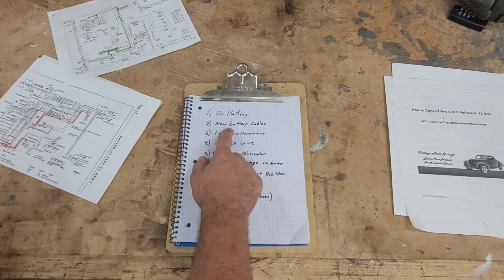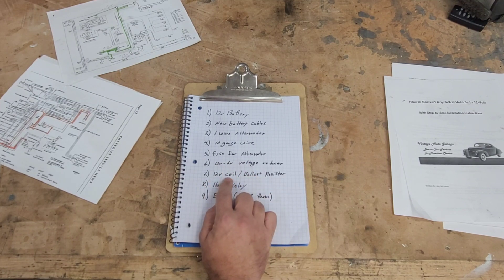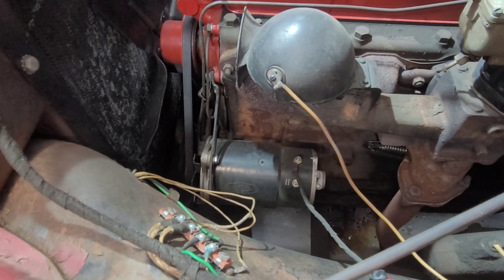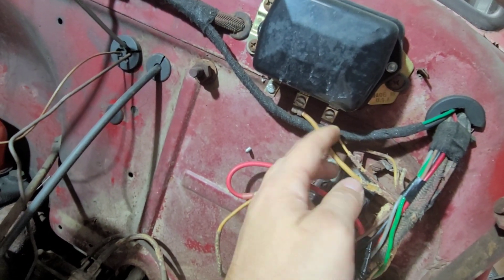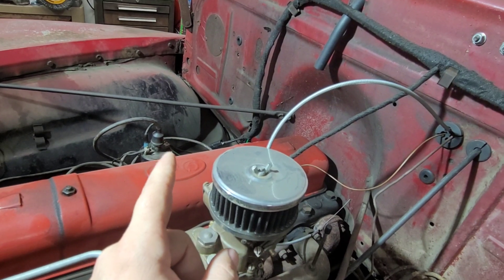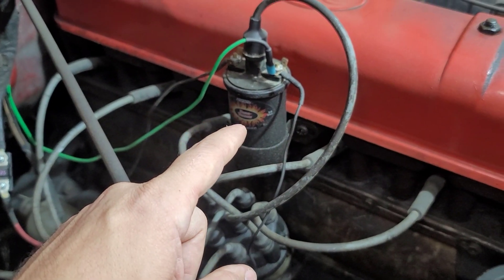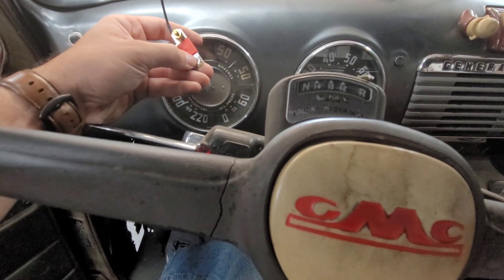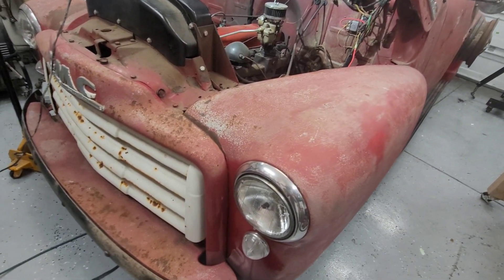How to do a 12v Conversion on a 1947-1953 Chevy/GMC truck using a 1 wire alternator.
In this video I walk you through a 12v conversion I have already done on my 1953 GMC truck. Almost all of the information should apply to 1947-53 GMC/Chevy trucks. I will be using a one wire alternator in this video however an externally regulated alternator can be used.

Here is the link to the free 12v conversion packet from Vintage Auto Garage.

1953 Chevy truck wiring diagram

A list of the bulbs you will need. Remember, every bulb will need to be changed to 12v

1.) Two 6020 Halogen Sealed Beam 7 inch Headlights
2.) One 1073 bulb for Dome Light
3.) Four 67 bulbs for Tail Lights
4.) Six 57 bulbs for Gauge (4), High Beam (1), Ignition Switch (1)

The internally resisted 12v Coil that I am using in the video.

As always thank you for you support!